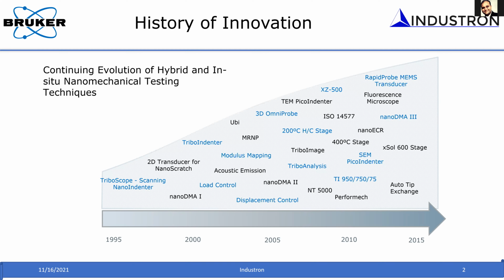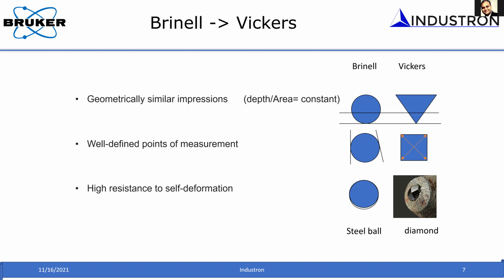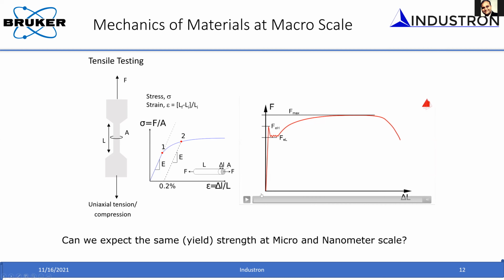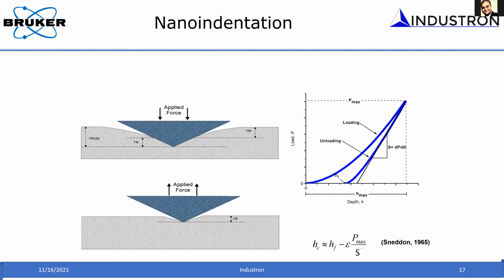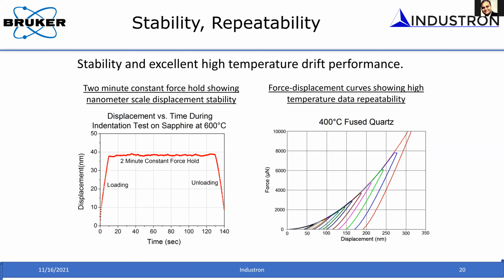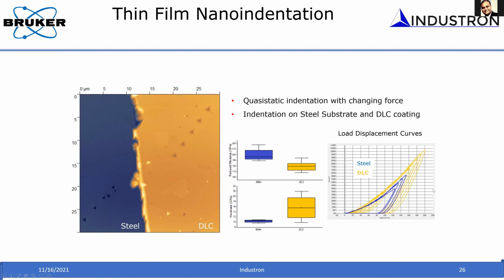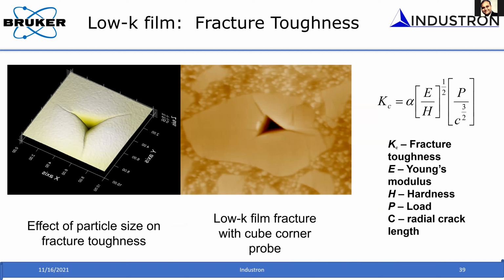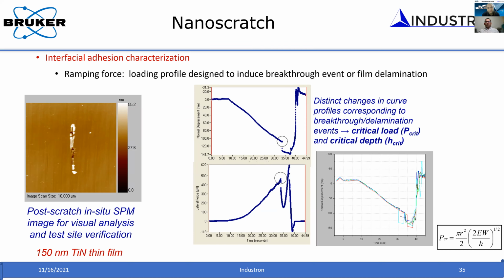Nanomechanical Testing & Property Correlation Webinar series 1-4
Depth Sensing Nanoindentation is simple yet powerful technique to study the mechanical properties of material at nano to microscale. Industron is pleased to bring series of webinars scheduled on 17th Nov, 26th Nov, 8th Dec and 17th Dec, where we will be discussing from the basics of Nanomechanical Testing to the recent advancements done in the field.

Research community from both academia and industry is encouraged to participate as these will be more interactive sessions. We will be happy to discuss the research problems and certain that it will have fruitful results for research community